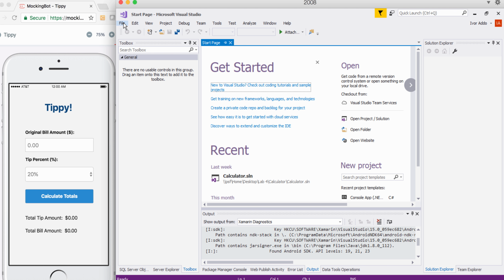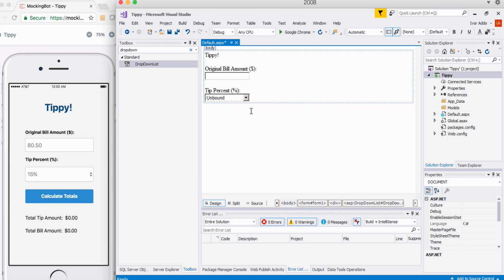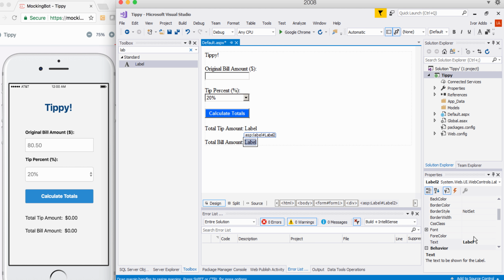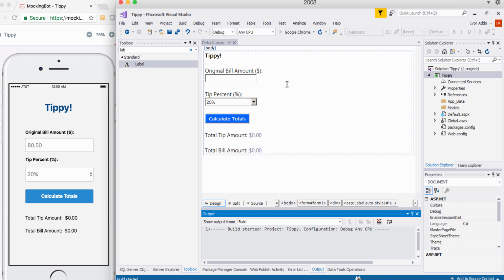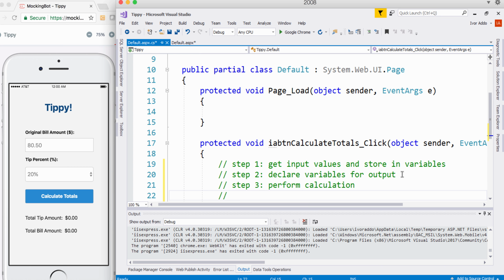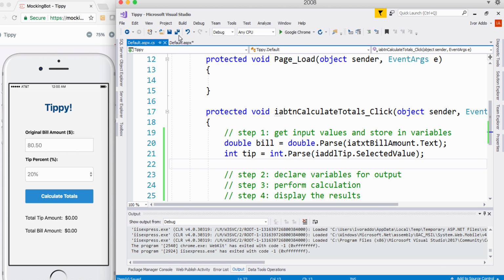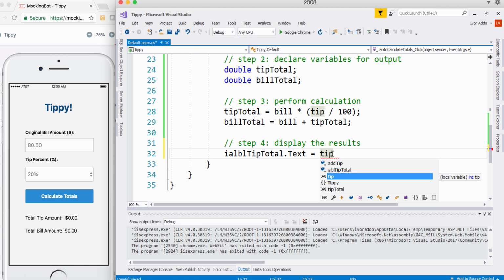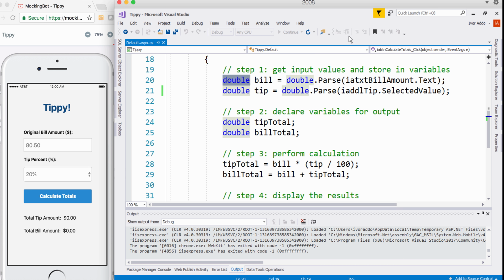Building an ASP.NET Tip Calculator App